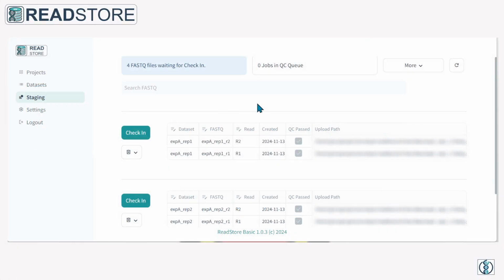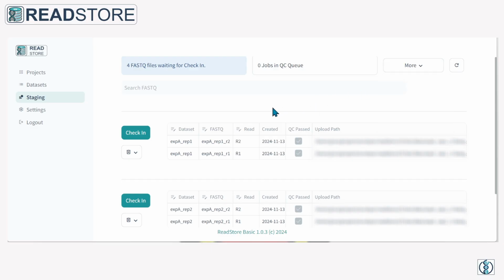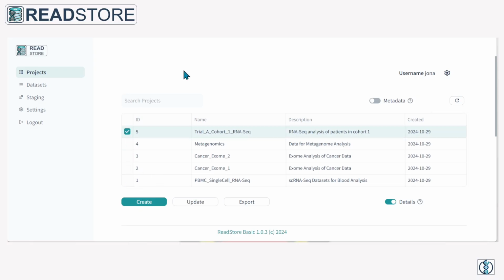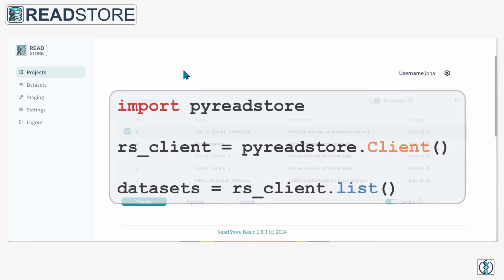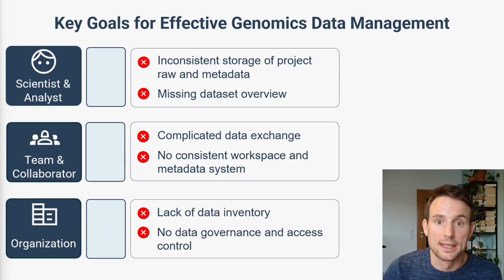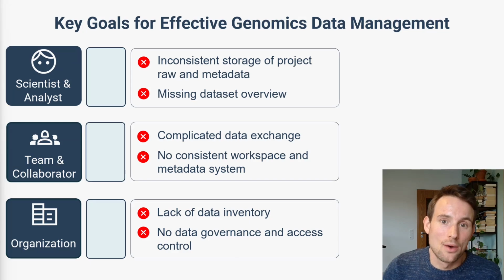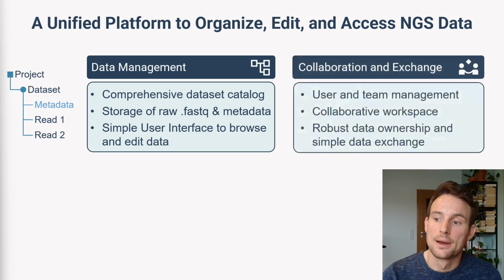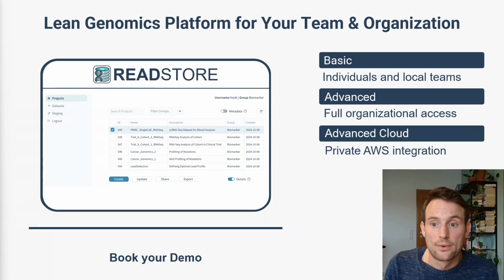Manage Omics and NGS Data with ReadStore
Managing FASTQ files, omics and NGS experiments is cumbersome, time-consuming, and error-prone. We discuss how data management can be handled more efficiently and collaboratively. ReadStore supports scientists, teams, and organizations with this task.

ReadStore is a data platform for storing, managing, and integrating genomic data. It speeds up analysis and offers a secure solution for managing and sharing FASTQ and NGS datasets. Built-in project and metadata management structures your workflows and a collaborative user interface enhances teamwork — so you can focus on generating insights.

0:00 Intro
0:15 Overview of WebApp
1:45 Goals for Genomics Data Management
2:39 Current challenges
3:07 ReadStore Features
4:07 Release version